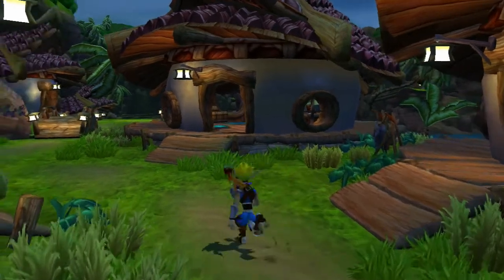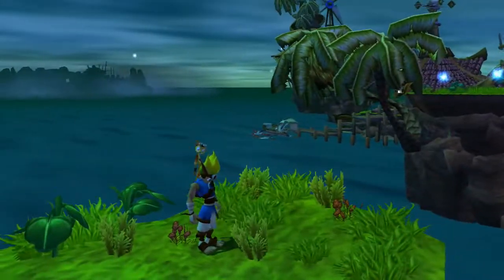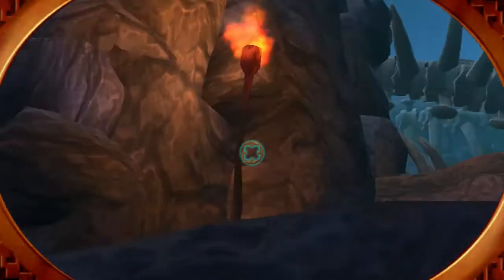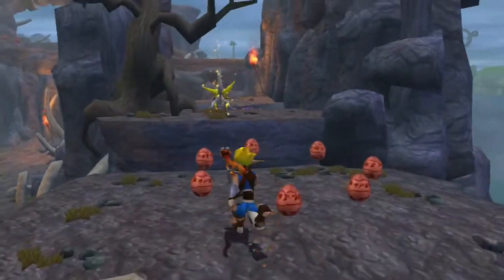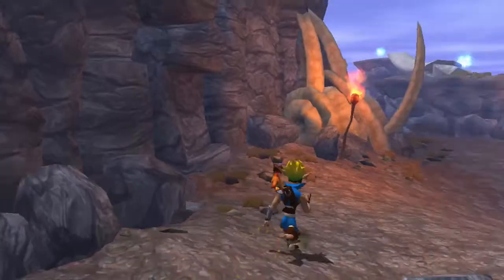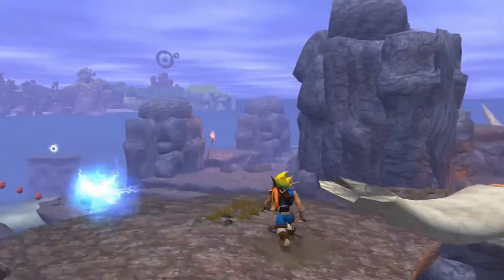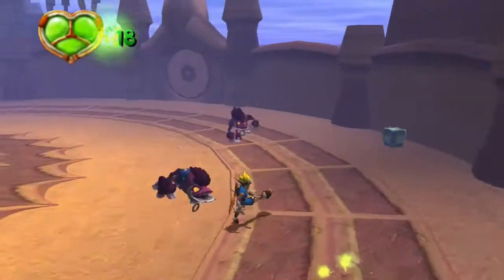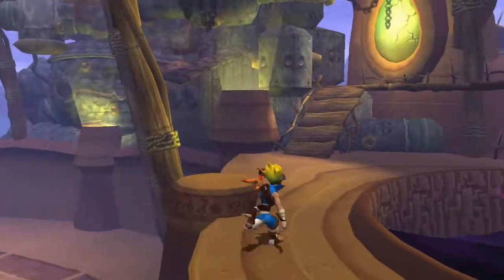Proxy Plays Jak & Daxter: The Precursor Legacy HD Part 16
Proxy heads to Mist...IS THAT A GOLD DAXTER?! COME ERE BOY!

The majority of this video consists of commentary of my own thoughts and opinions. Watch at your own risk.

Purchased by RPMNetwork,
1, Link to the song: